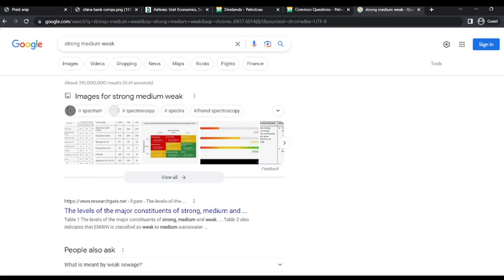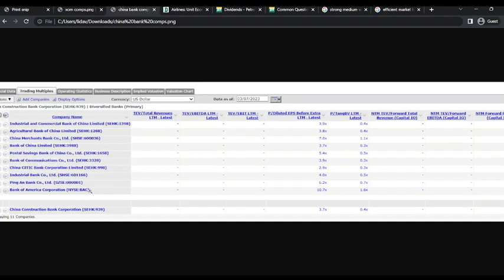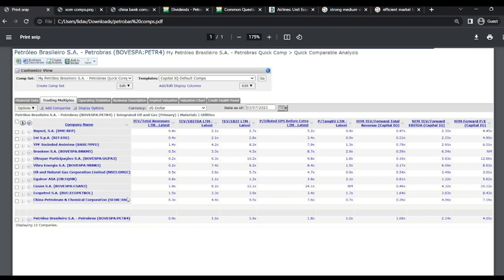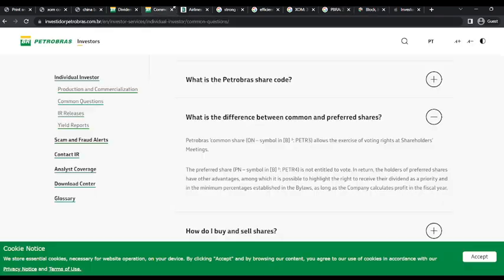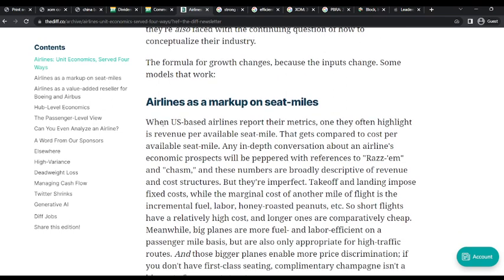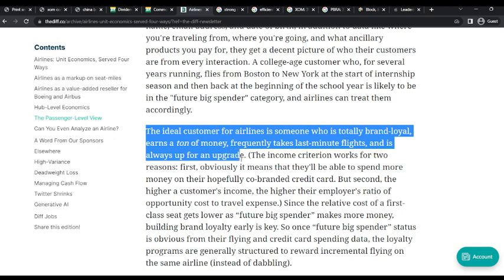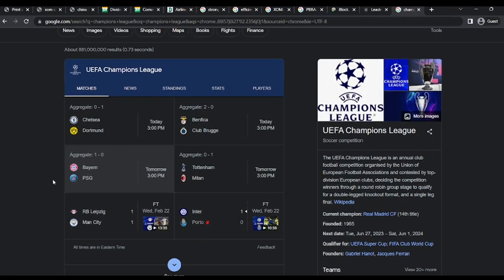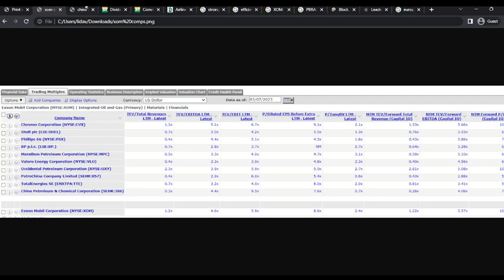A Quick Look at SOEs, Petrobras, and Airline Economics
SOEs can be invested in, as seen in Petrobras. And an interesting read about how to think about the airline industry.